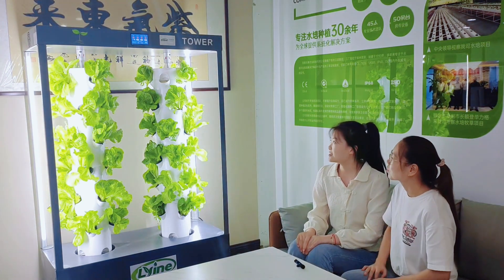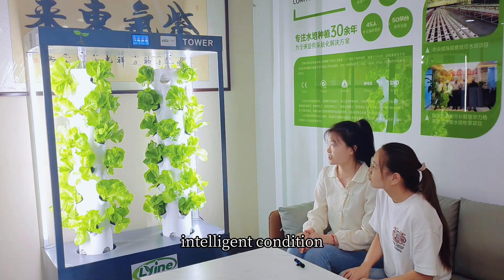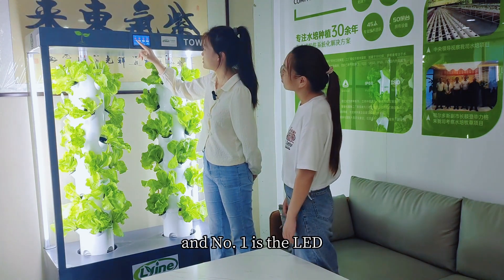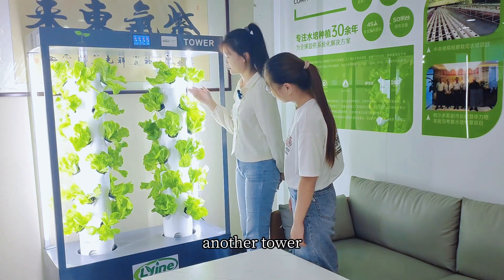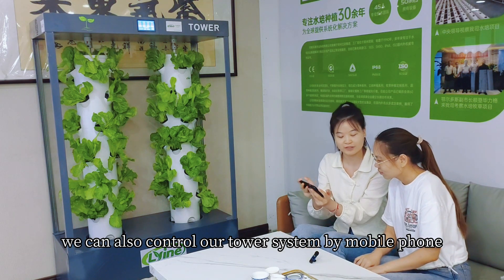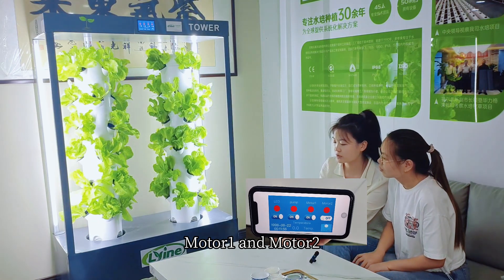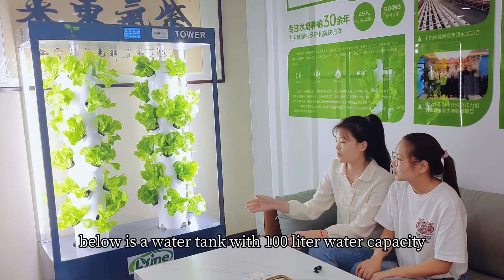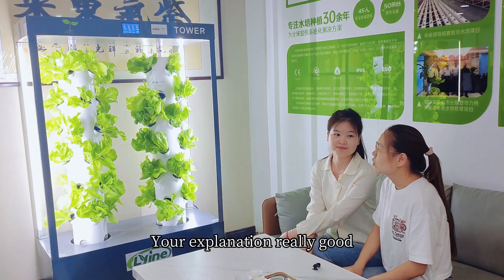Is This the Future of Home Gardening? Lyine's Smart ROTATING Hydroponic Tower!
Imagine controlling your entire garden from your smartphone. Welcome to the future of home farming with the Lyine 4P6 Smart Rotating Hydroponic Towers.

This isn't just a planter; it's a statement piece for your home. The unique rotating feature ensures every plant gets equal light, while the smart system manages watering and nutrients for you. Grow fresh herbs, salads, and vegetables right in your living room with almost zero effort.

⚠️ NOTE: At 2:05, the speaker mentions "3 kW per hour". This was a slip of the tongue. The correct power consumption is approximately 0.3 kW (or ~3 kWh per day).

*KEY FEATURES:*
✅ *SMARTPHONE APP CONTROL:* Manage your garden from anywhere using our intuitive mobile app.
✅ *360° ROTATION:* Provides balanced, all-around light exposure for healthier, more even growth.
✅ *TOUCHSCREEN DISPLAY:* Easy, on-board controls for quick adjustments.
✅ *SOILLESS & CLEAN:* Enjoy fresh produce without the mess of traditional gardening. Perfect for modern homes and apartments.

Are you passionate about modern agriculture? We are looking for global partners to join our mission.